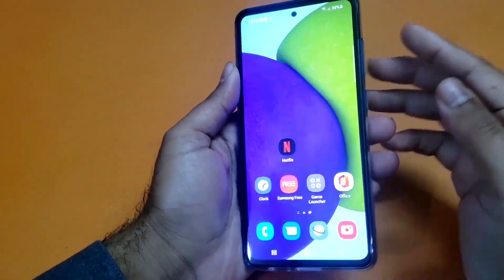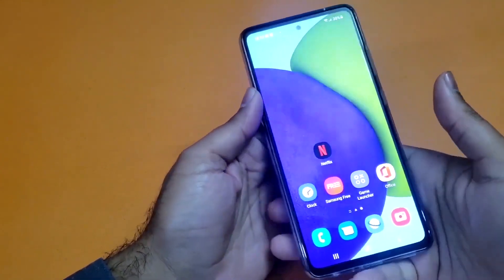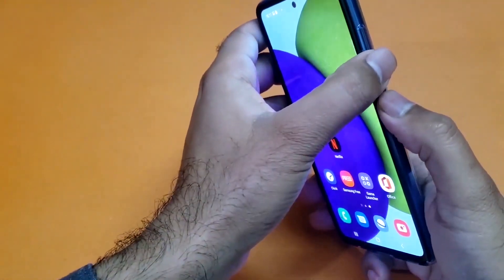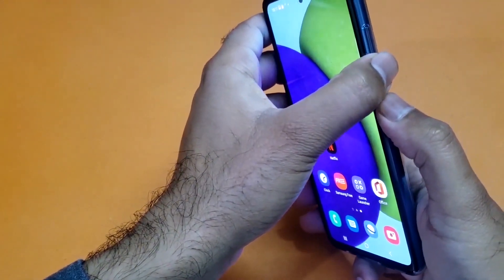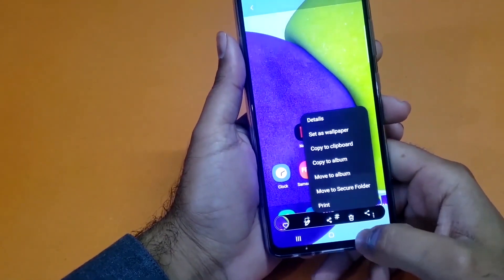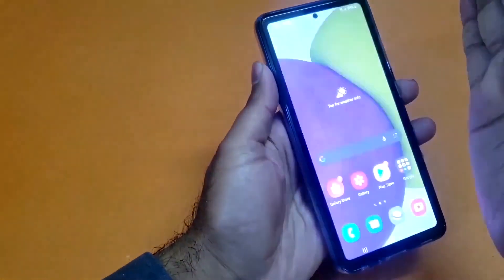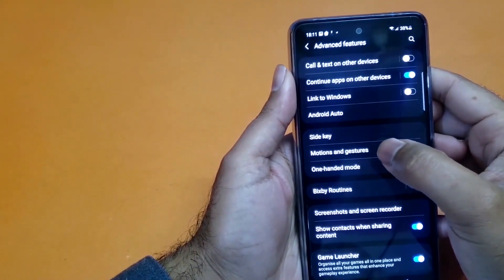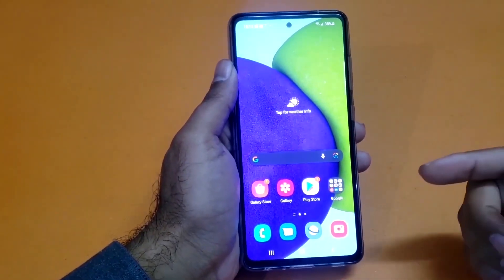Samsung Galaxy A54 5G - How To Take a Screenshot!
In this video we will show you how you can take screenshot in Samsung A34/A54
How To Take a Screenshot on Samsung A54 5G.Two methods are shown in this video.

▶Samsung Galaxy S23 Ultra - 5 Essential Apps to Have!